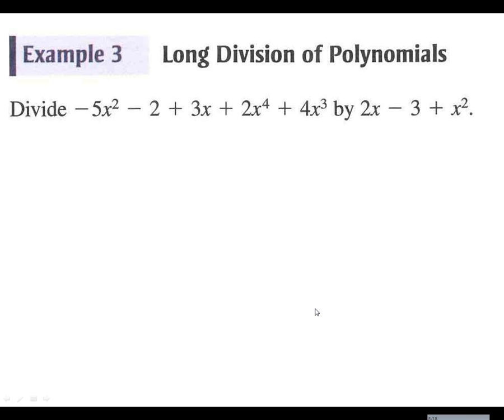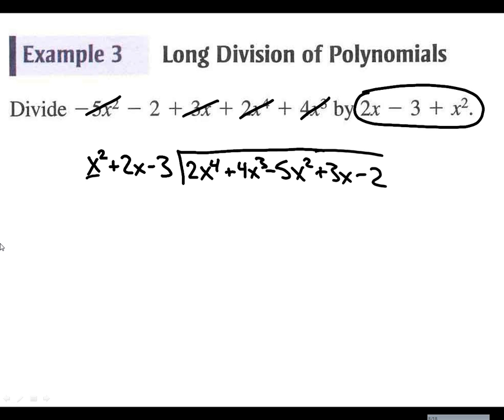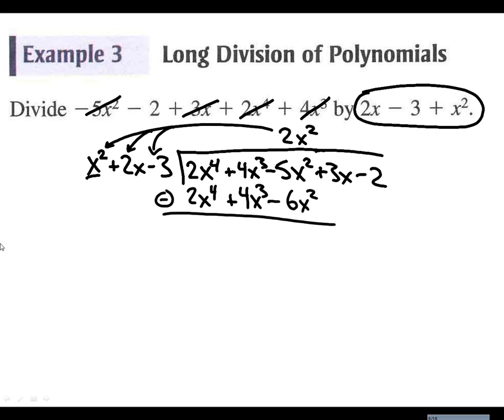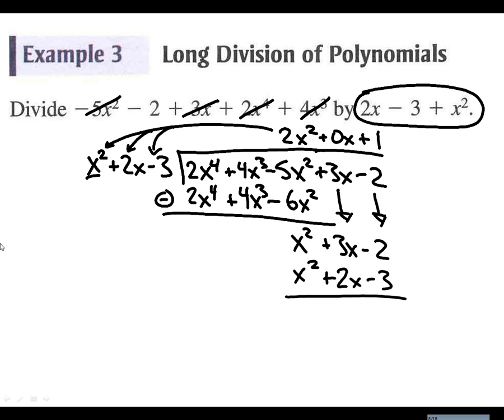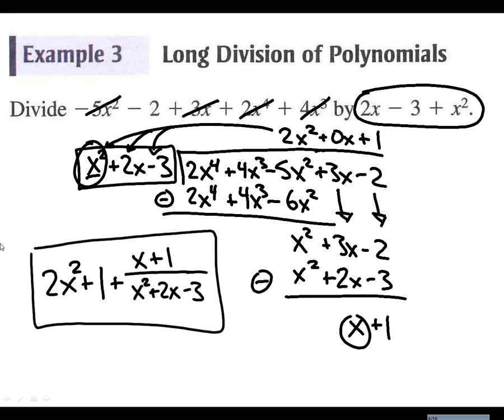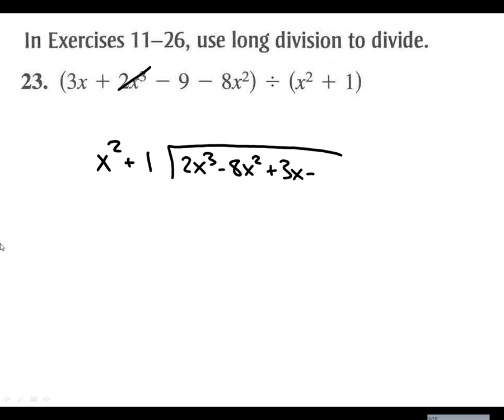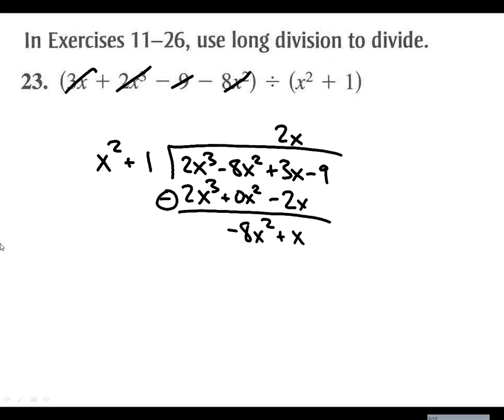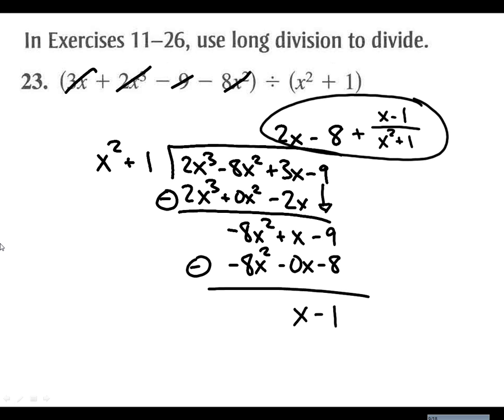Precalc 2 3 3